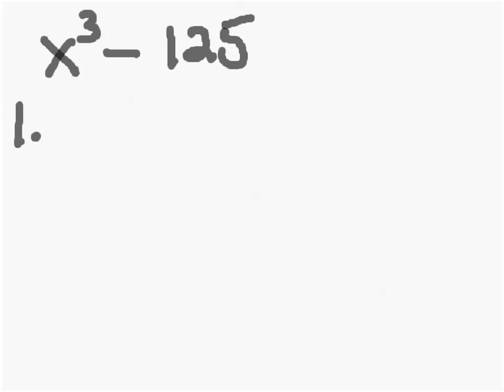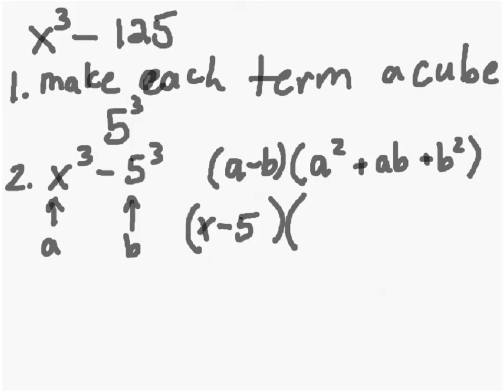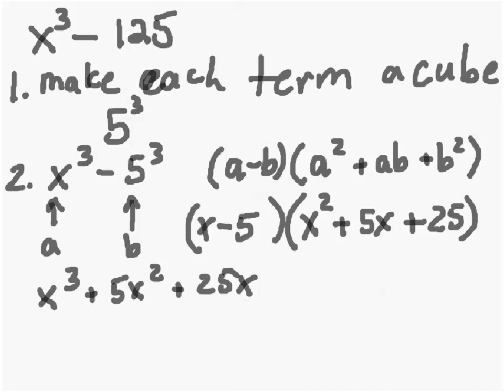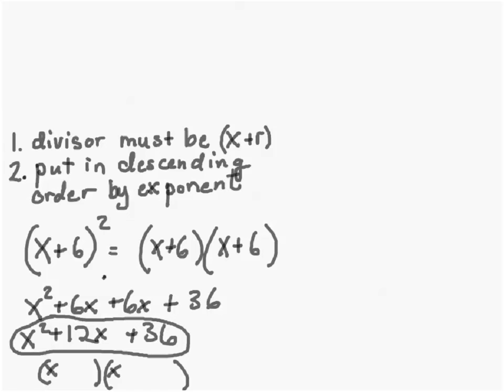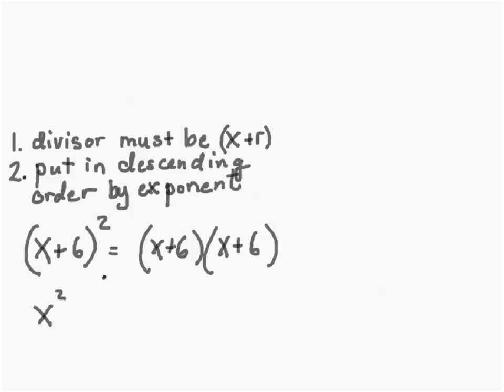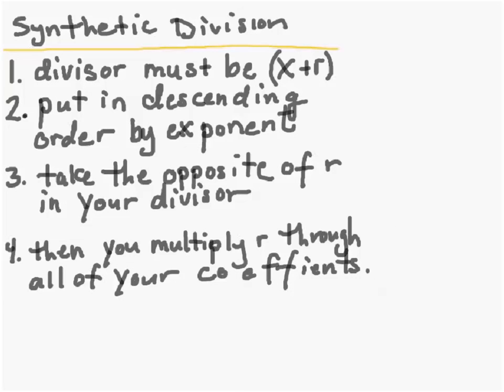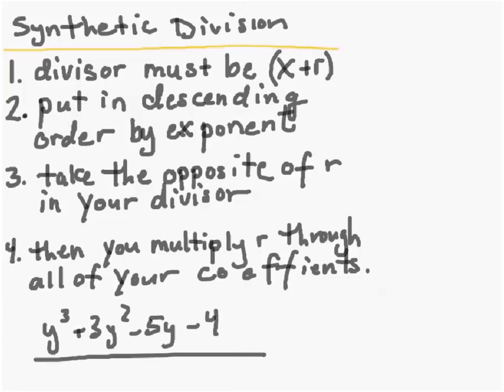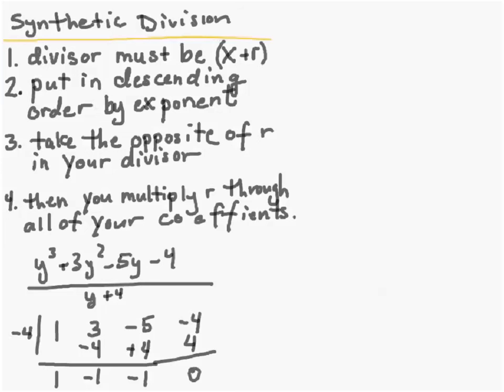Review on Chapter 5 sections 1 4a Thursday, February 21, 2013 1 34 36 PM